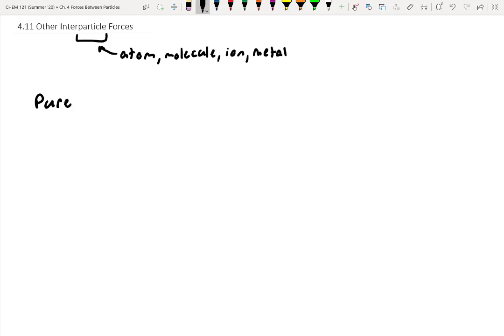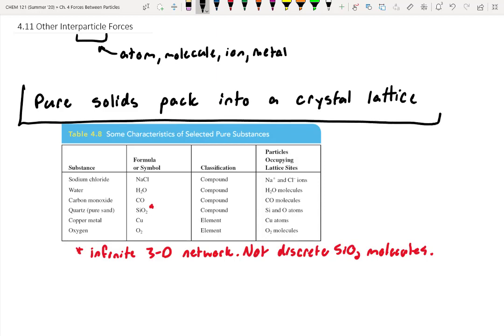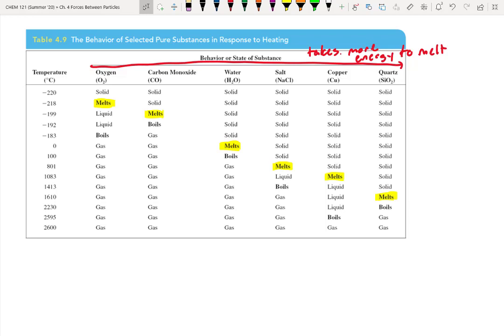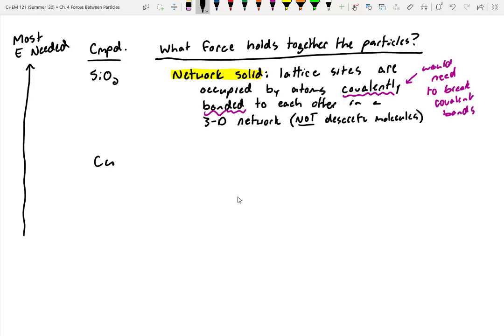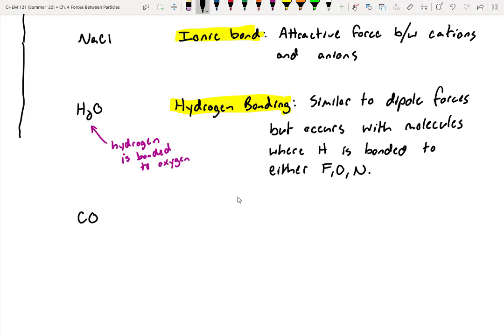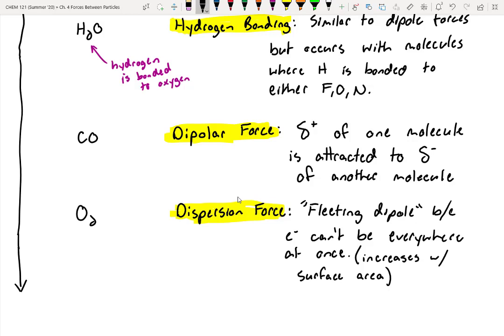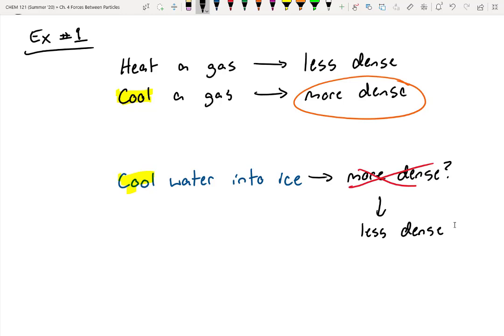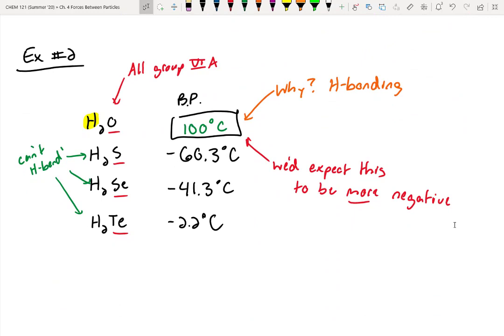4.11 Other Interparticle Forces